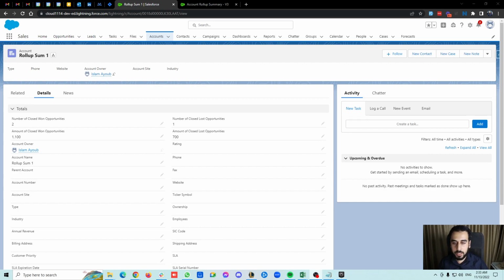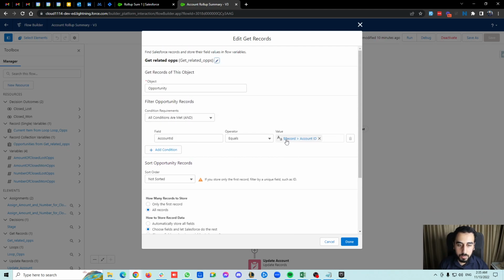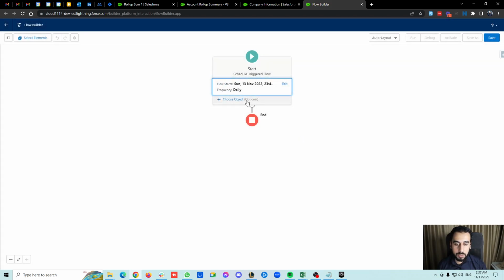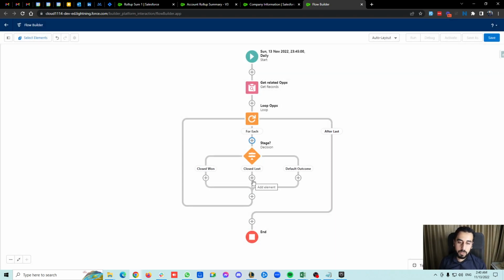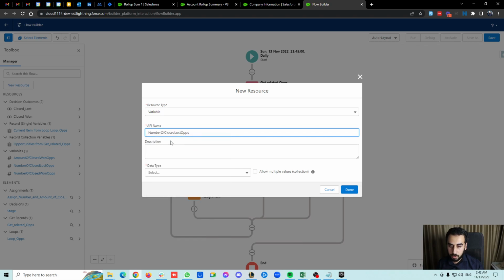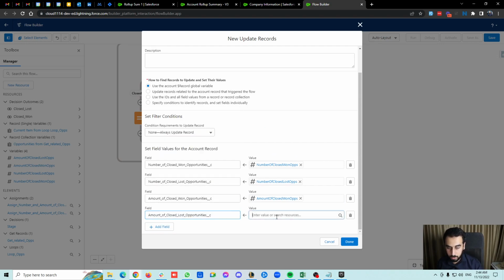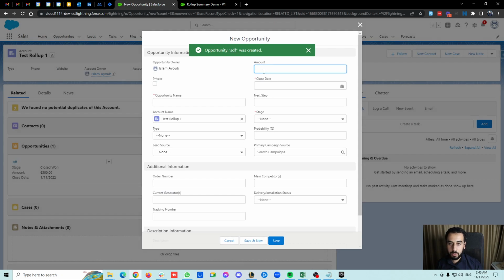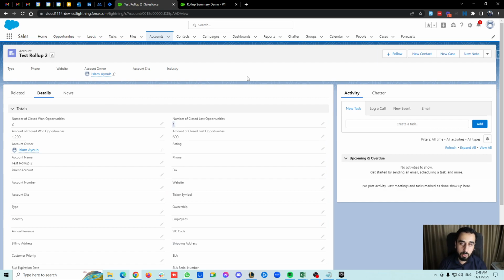Rollup summary using flows - Kindforce - Salesforce Flow